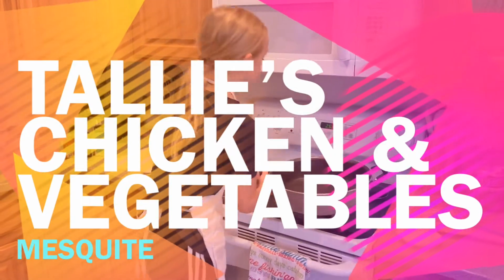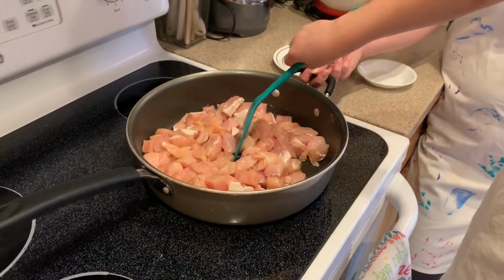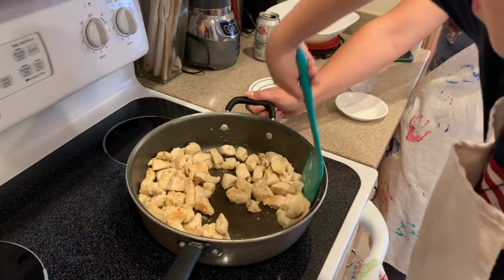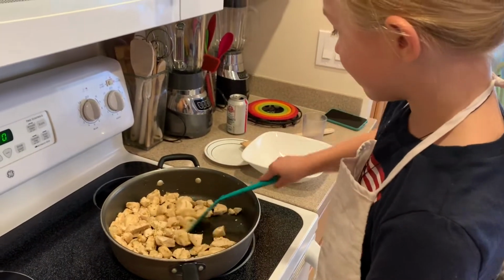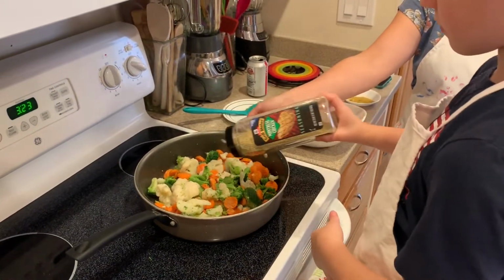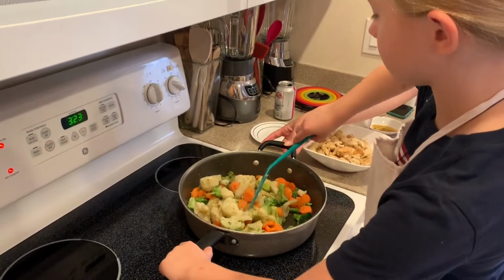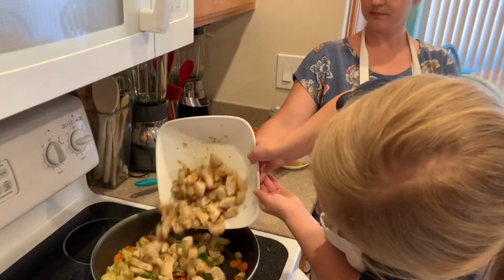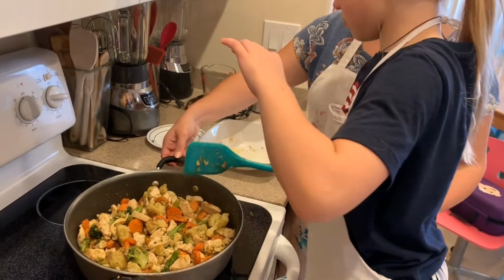How To Make Tallie’s Chicken & Vegetable Dinner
Tallie walks you through the steps to making her favorite dinner: Chicken & Vegetables. She made this video for a school project. Enjoy!